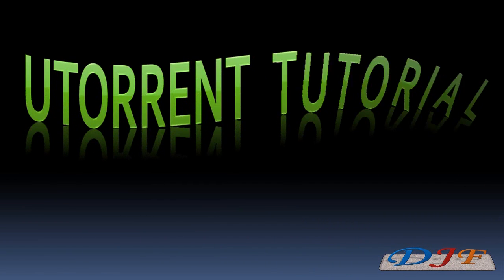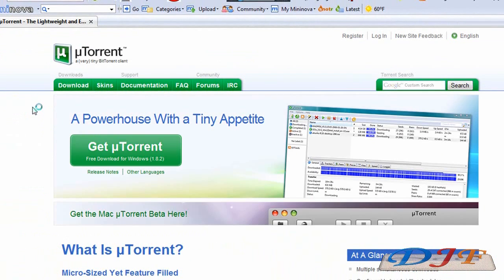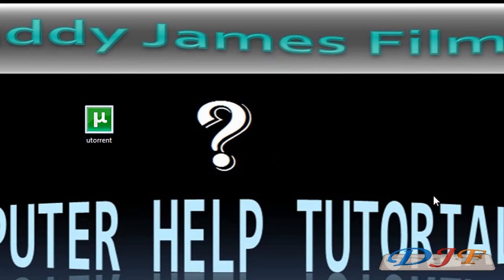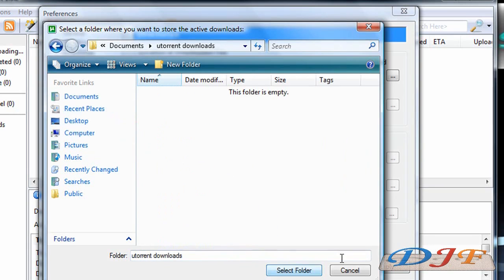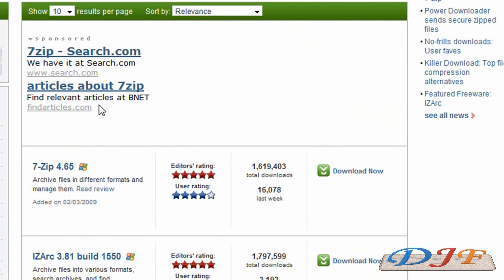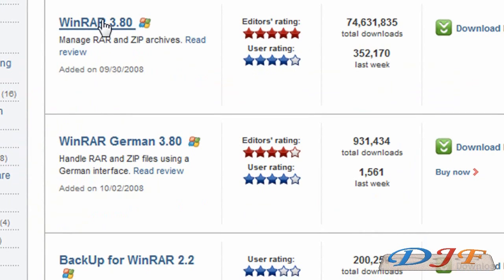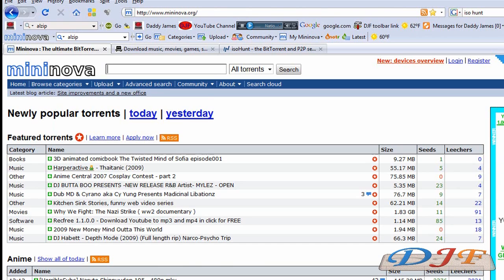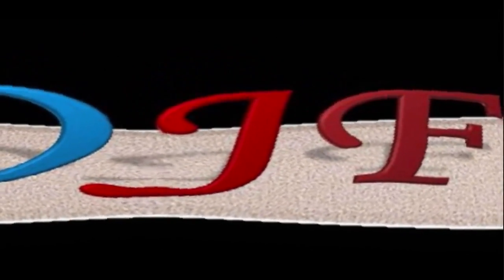Downloading movies & software. Everything you need to know ,prt 1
This is part 1 of 3 Everything you need to know about Downloading movies, software for free a Utorrent tutorial this is a extensive turial on Utorrent anh how to download movies

These links are from filehippo its OK to download from their site